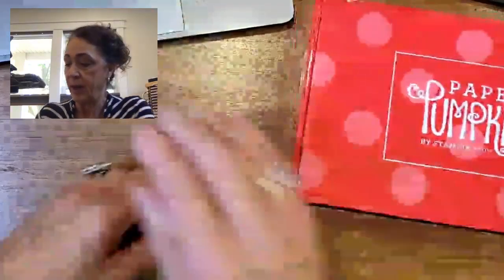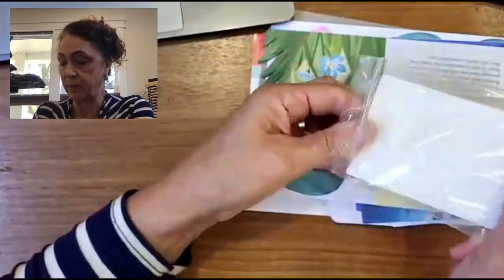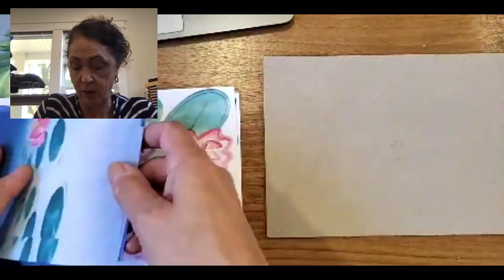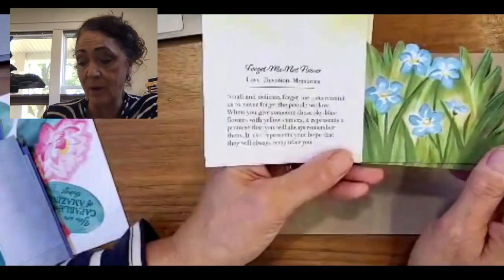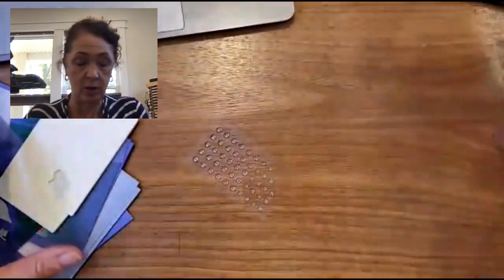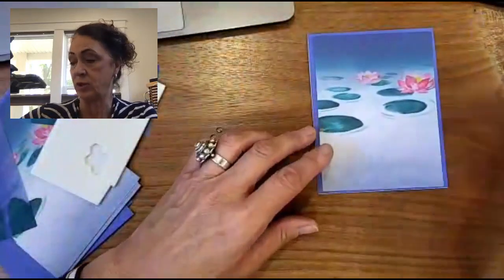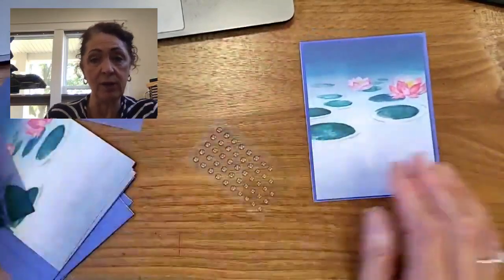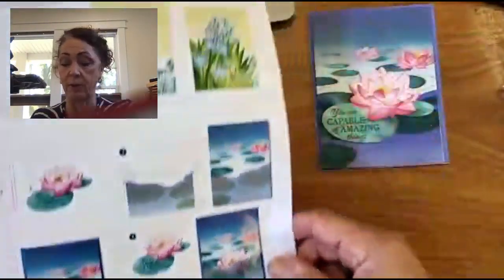Cheer Corner Meaningful Flowers kit